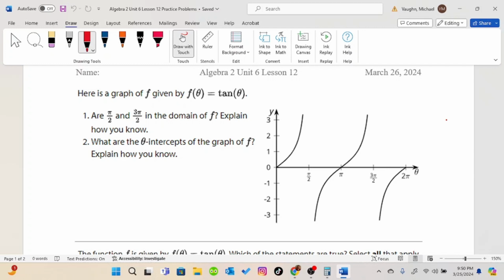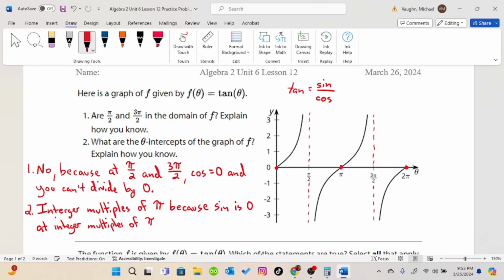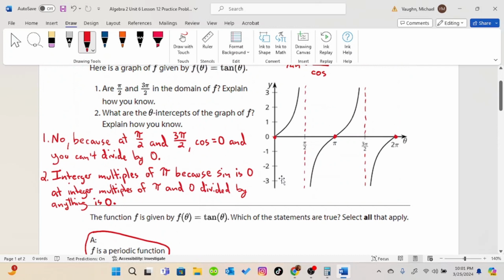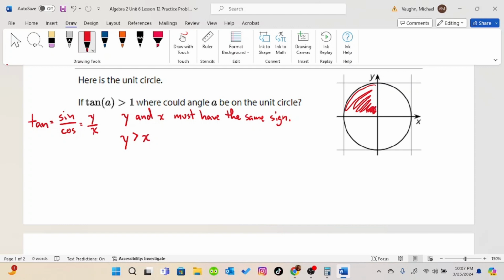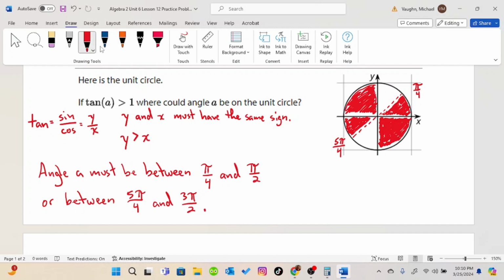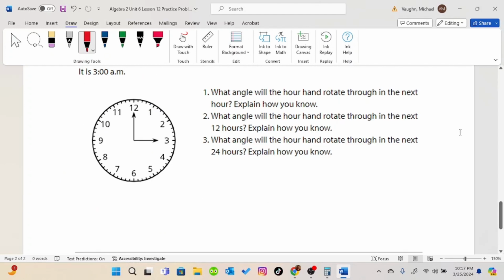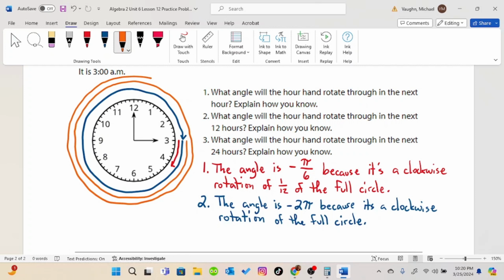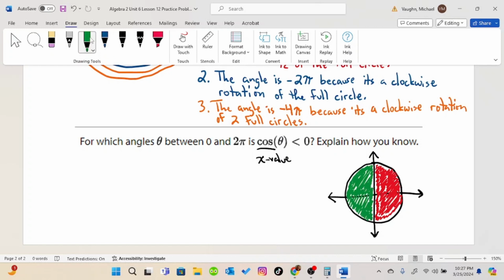Algebra 2 Unit 6 Lesson 12 Tangent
I can explain why the tangent function has a period of π.
I understand why the graph of tangent has asymptotes.